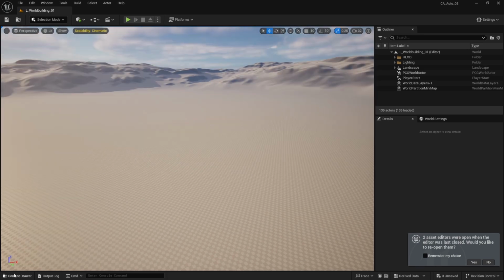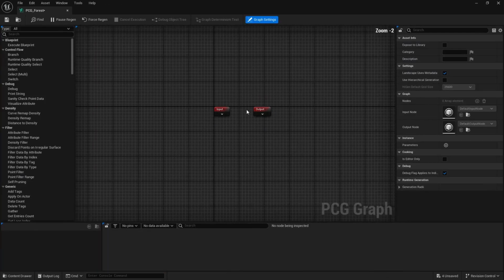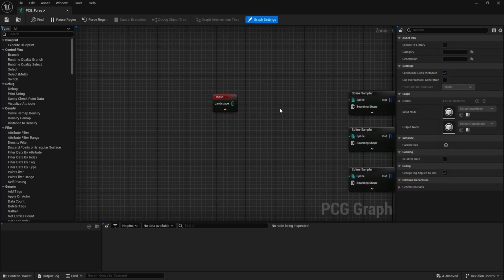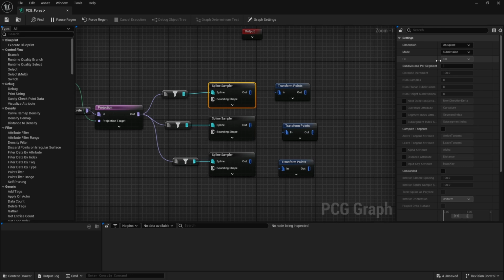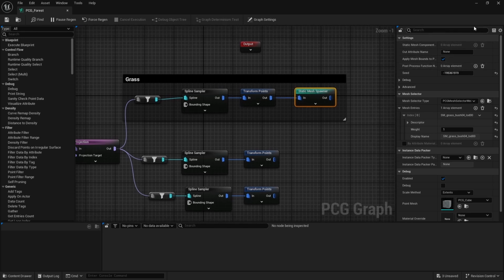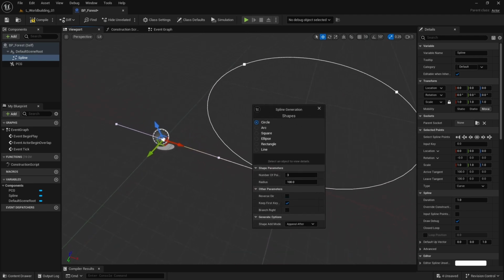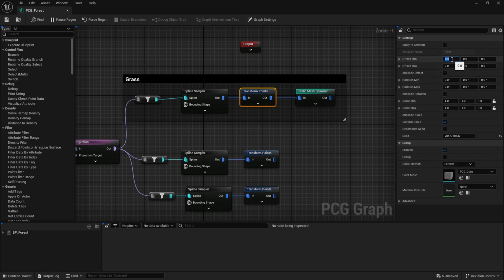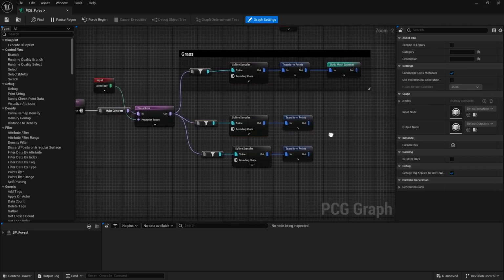Chapter 01- Intro and Creating PCG Grass (Project files included for the entire course)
In this lesson you will learn how to create your first PCG graph and a PCG tool that will be a foundation of a bigger PCG structure for the upcoming procedurally generated forest

In the description below you will find the project files for this course: